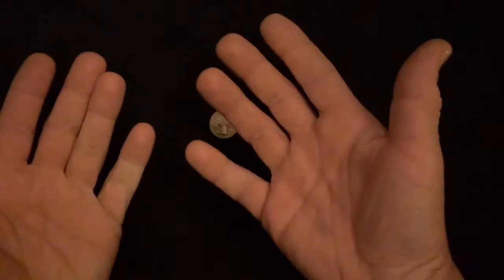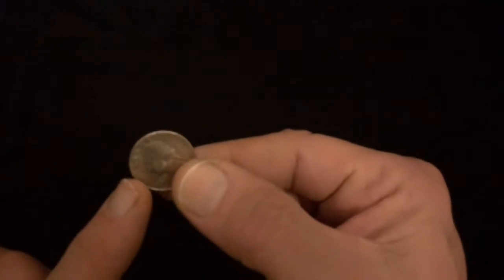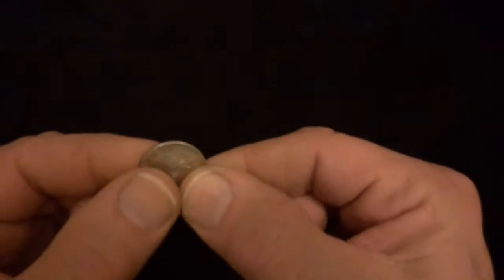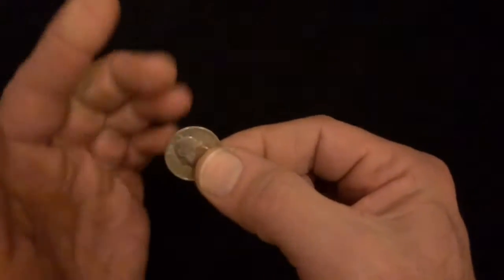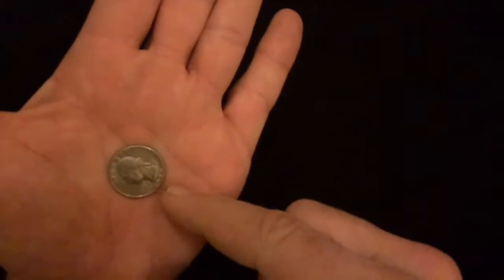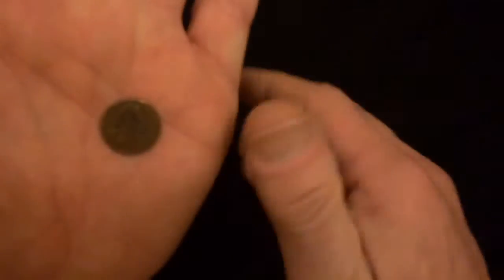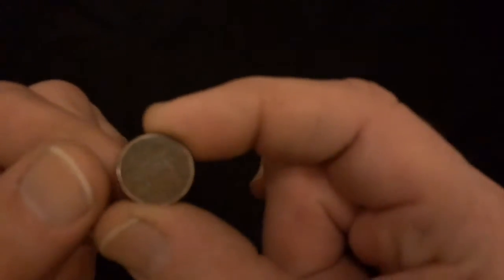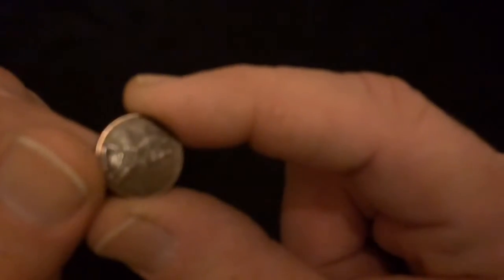Quarter to Penny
Silver quarter changes to Copperpenny